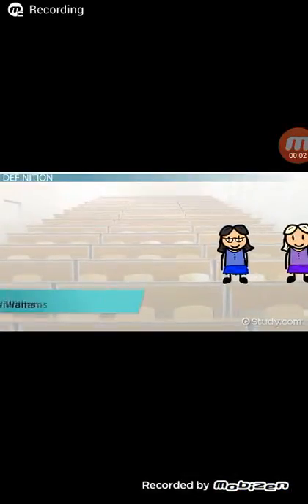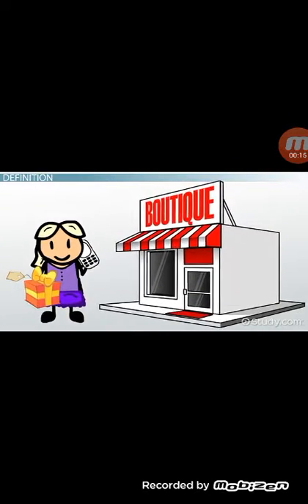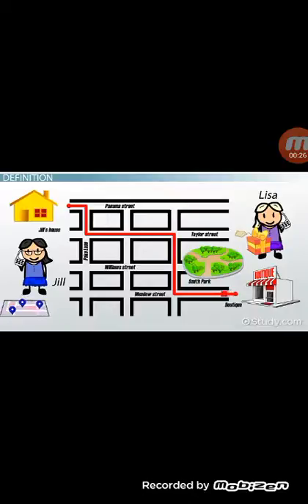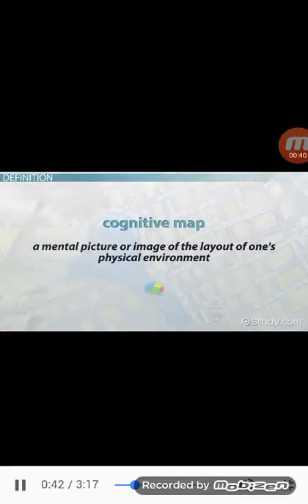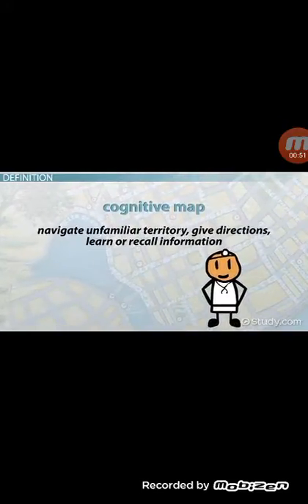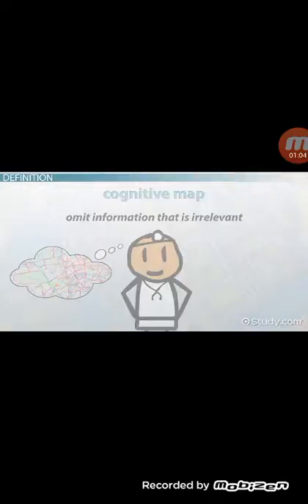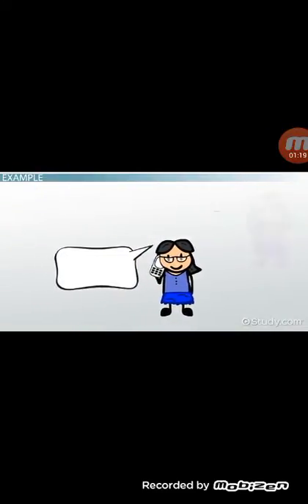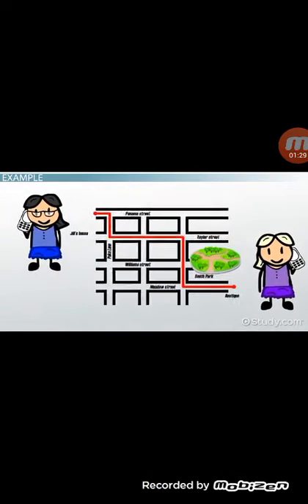amazing video Cognitive map ( فيديو رائع عن الخريطة المعرفية)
what is cognitive map ??

a quick information about it